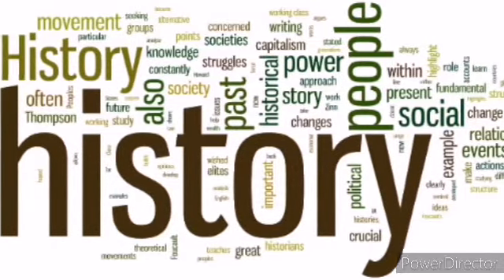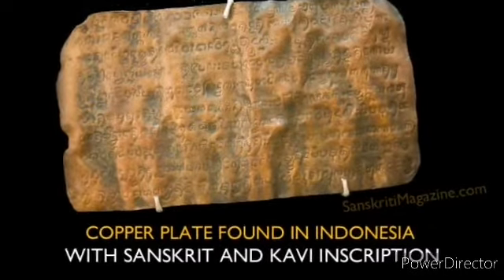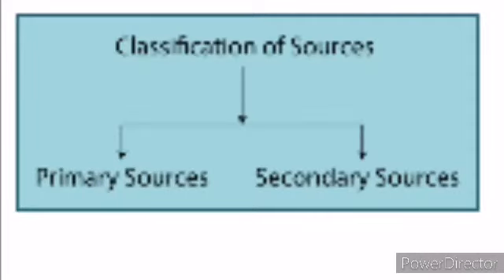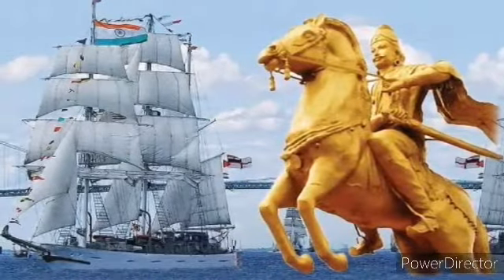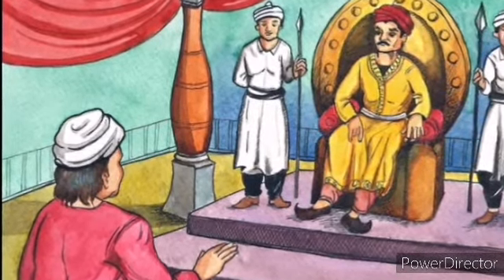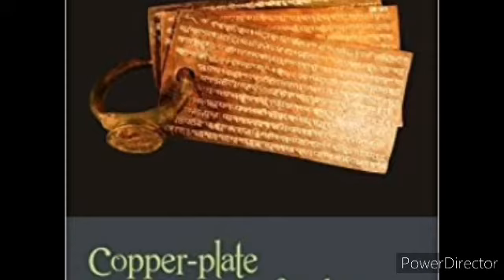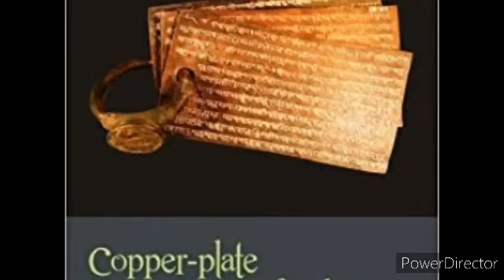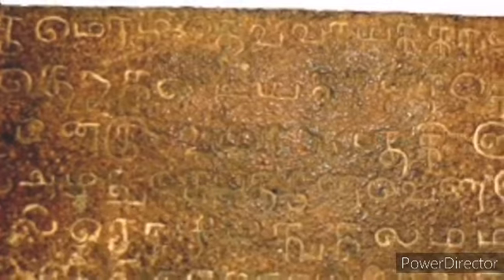Medieval India Unit 1 inscription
Sources of medieval period inscriptions